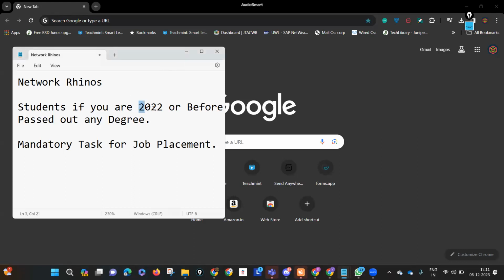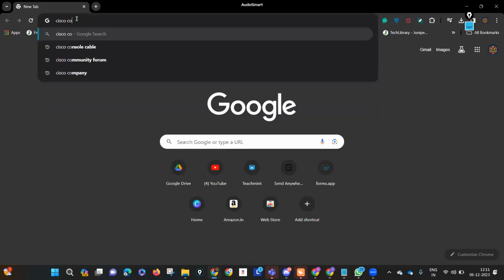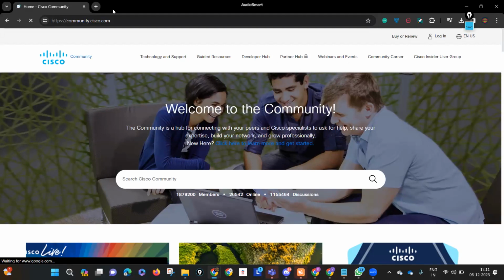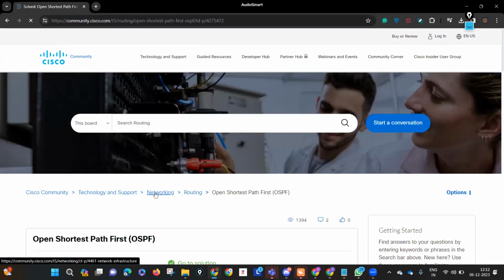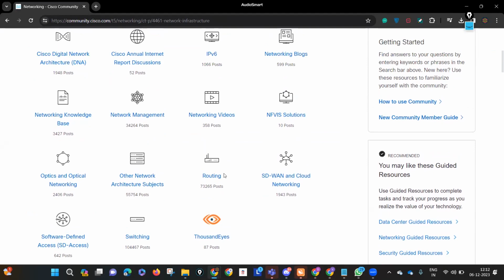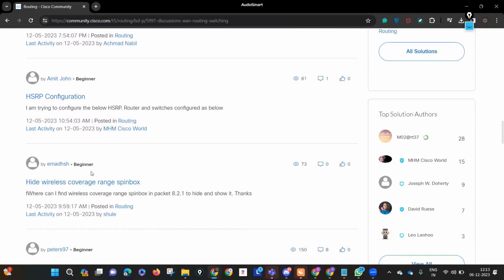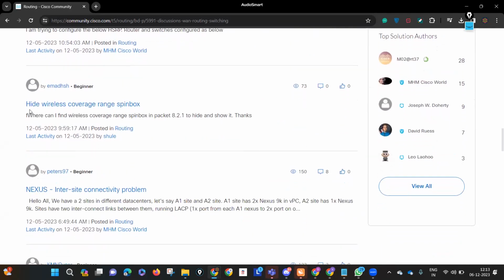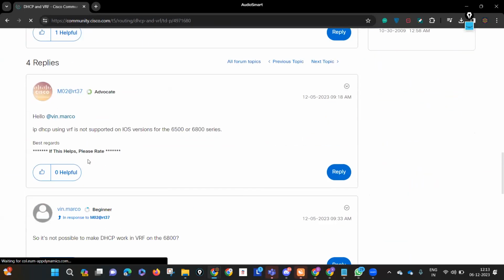Network Rhinos - CCNA and CCNP Training - 2022 and before year passed out Task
🚀 **Mastering Networking Scenarios | Network Rhinos Tutorial Series**

🔍 Ever wondered how to tackle real-world networking challenges? Dive deep into practical scenarios with our latest tutorial video! 🌐

🔗 **Video Outline:**
1. **Introduction:**
   - Brief overview of the video's purpose and importance for aspiring network professionals.

2. **Scenario 1: Routing Magic Unveiled**
   - Explore a complex routing scenario where multiple routers and protocols are at play. Witness the troubleshooting process step by step.

3. **Scenario 2: BGP Best Path Selection Demystified**
   - Decode the intricacies of BGP with a hands-on example. Understand the decision-making process in BGP best path selection.

4. **Scenario 3: Subnetting Challenge**
   - Test your subnetting skills in a practical environment. Solve a subnetting puzzle with guided explanations.

5. **Scenario 4: Security Showdown - Firewall Edition**
   - Delve into a security-centric scenario involving firewalls and access control lists. Learn how to enhance network security effectively.

6. **Scenario 5: VLANs in Action**
   - Witness VLANs in action with a practical demonstration. Set up and troubleshoot VLAN configurations for seamless network segmentation.

7. **Conclusion:**
   - Summarize key takeaways from each scenario and encourage viewers to apply their newfound knowledge in their networking endeavors.

   - Networking enthusiasts, students, and professionals looking to enhance their practical networking skills.

🎓 **Why Watch:**
   - Gain hands-on experience with real-world networking scenarios, bridging the gap between theory and practical implementation.

Ready to embark on a networking adventure? Let's dive into the scenarios together! 💻🔧